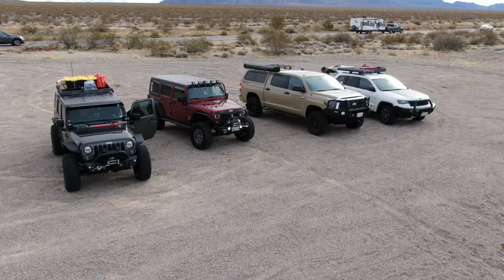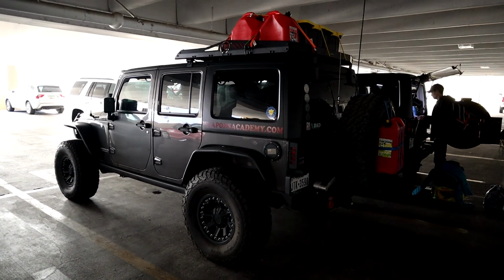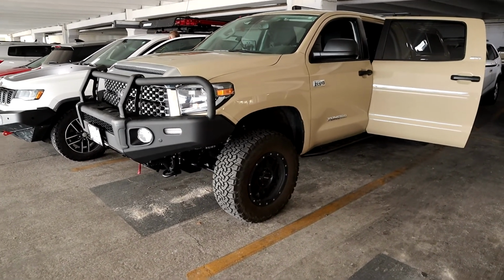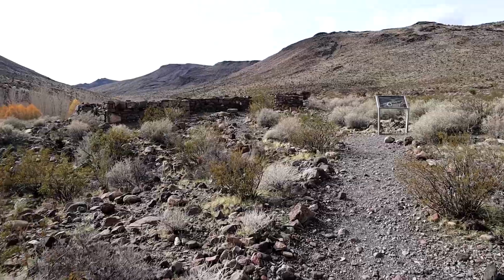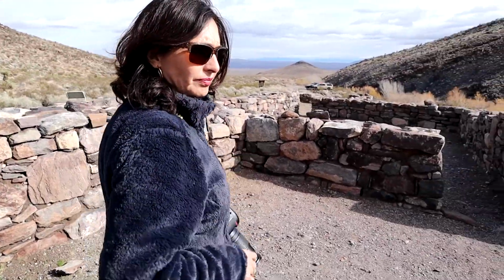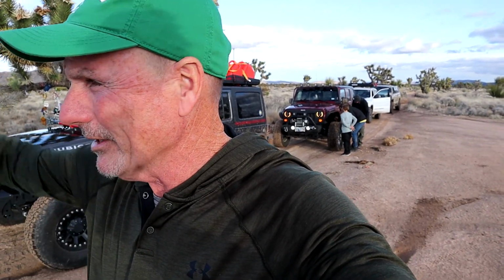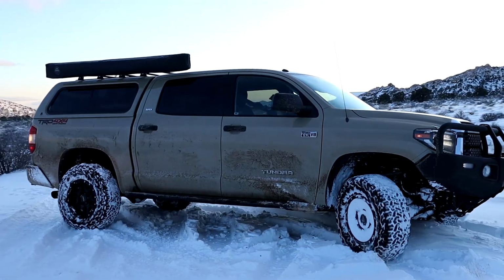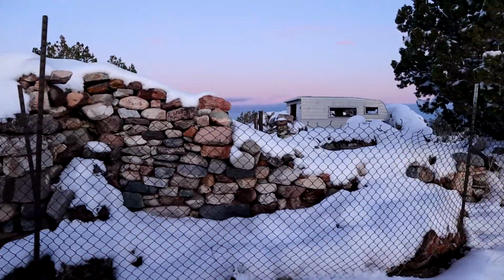Mojave Road Part 1 of 3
In this video we take on the first part of the Mojave Rd!

Equipment user to make this video:
Sony FDR AX700
Sony FDR AX53
Canon M50
Rode Wireless Go
Rode Video Micro
DJI Mavic II
zhiyun crane 2